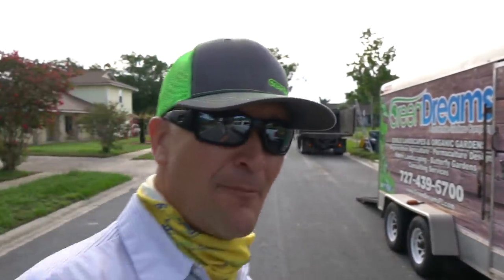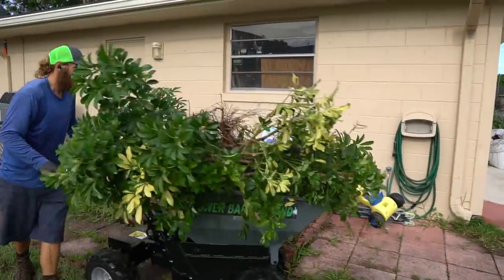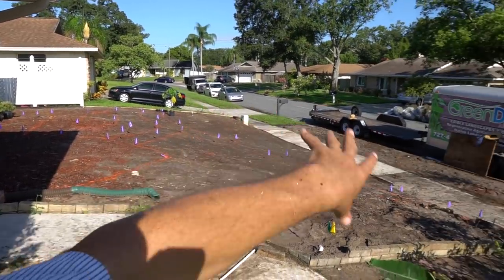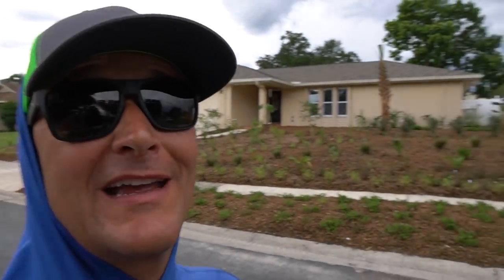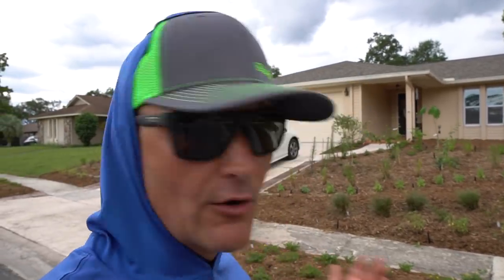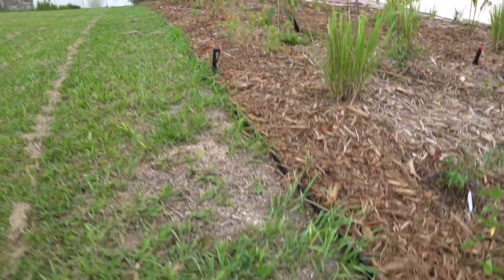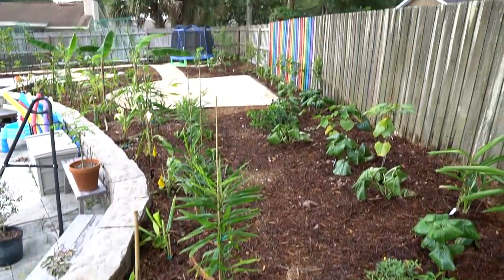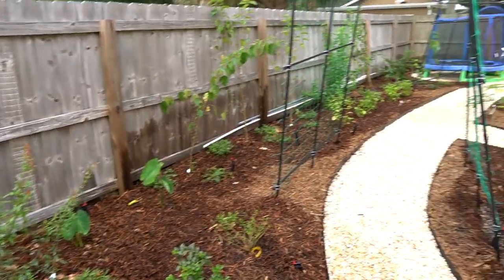GOODBYE LAWN!! EDIBLE + ECOLOGICAL LANDSCAPE TRANSFORMATION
We have returned to the City of Longwood for another Ecological + Edible Transformation. Our client said "Goodbye" to their grass lawn and "Hello" to a variety of edible and native plants. Big thanks to Amanda for designing this awesome landscape. We can't wait to come back and see how everything is progressing! Enjoy watching how we completely transformed this grass yard to lush, abundant gardens!

We just updated our Online Nursery Selection! Click on the link below to order:

Original Hori-Hori Weeding & Digging Knife by Nisaku NJP650, 7.25" Blade, Wood Handle

Our Personal Favorite: A.M. Leonard Deluxe Soil Knife & Leather Sheath Combo – Hori Hori w/ 6-Inch Stainless Steel Blade

Camera Gear:
Sony a6500 body
Sigma 16mm Lens